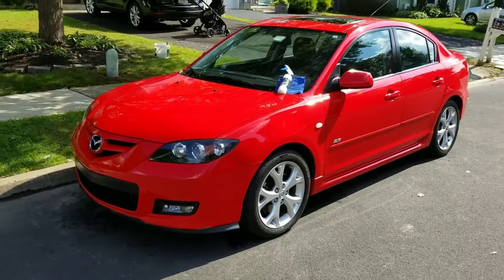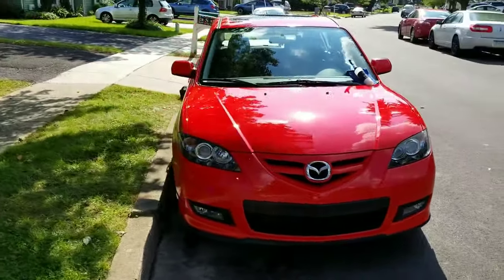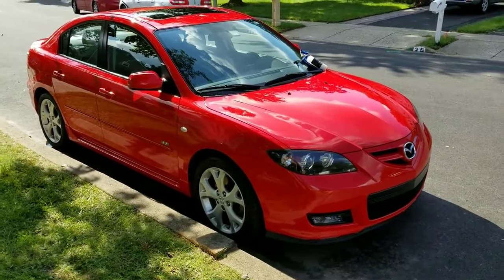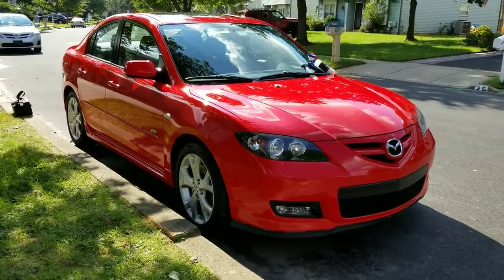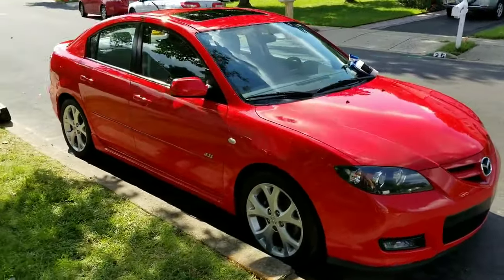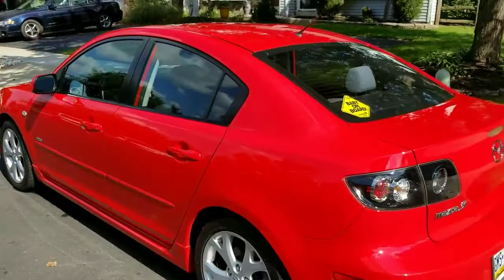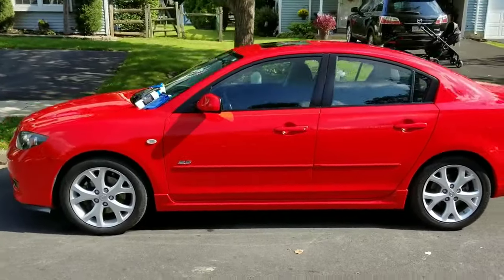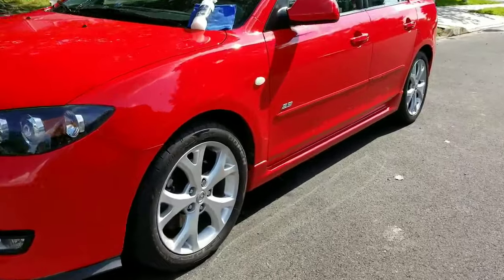The Last Coat (TLC) Product Review On A Mazda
BIG thanks to Tom out in Horsham, PA for his review of The Last Coat (TLC). Great job on the application, Tom!

The Last Coat (TLC) is the first and only INSTANT high concentration Professional Surface Enhancer that cleans, shines, and protects within 60 seconds of application utilizing built in coating technology.

Developed by the top professional exotic and luxury car detailers in California, The Last Coat (TLC) dramatically improves the appearance of any material or surface. The developers of The Last Coat (TLC) are guys whose careers depend on surfaces looking their absolute best, all the time. This means anything from your treasured classic,sports, exotic or luxury cars, to motorcycles, to even your household appliances and surfaces can have a professional grade shine and protection at a fraction of the cost of having a professional do it for you.